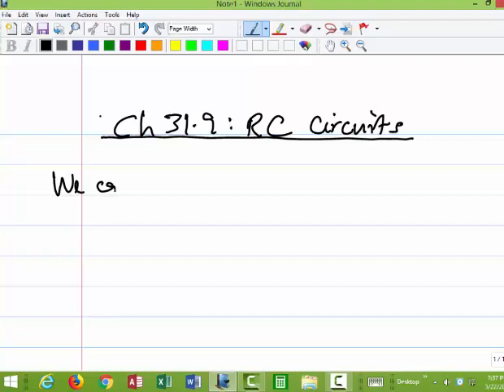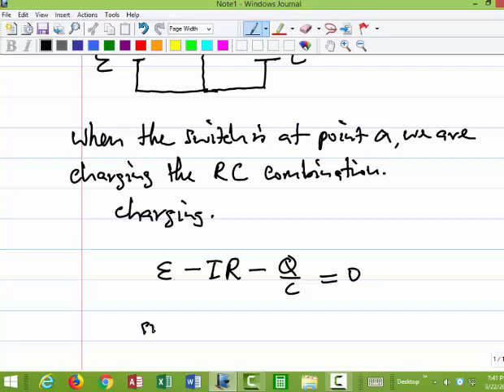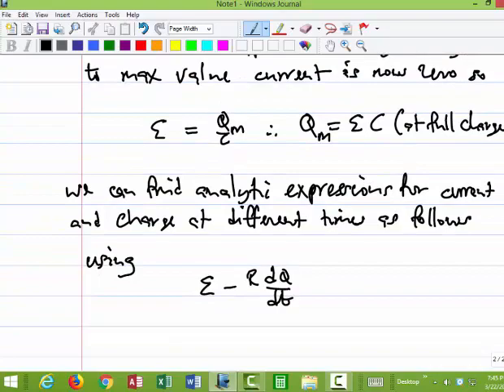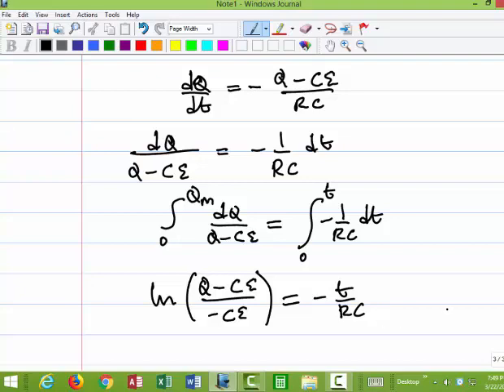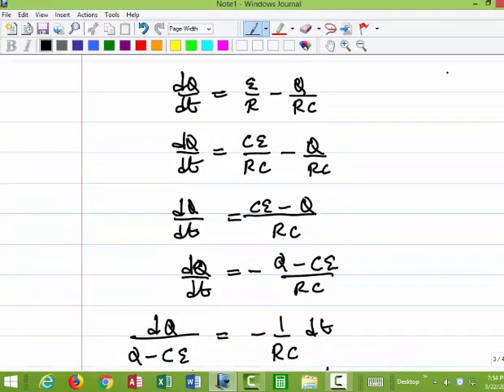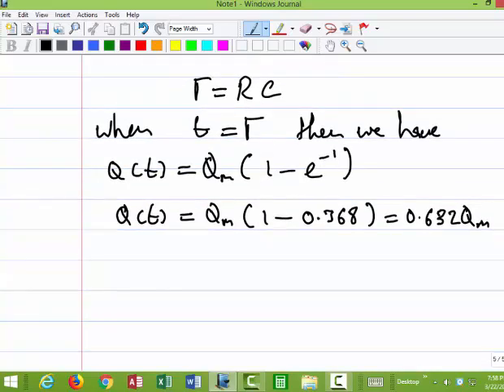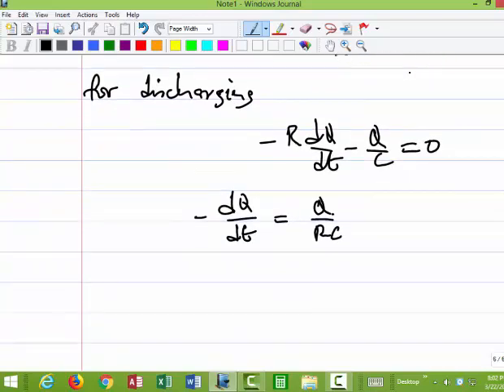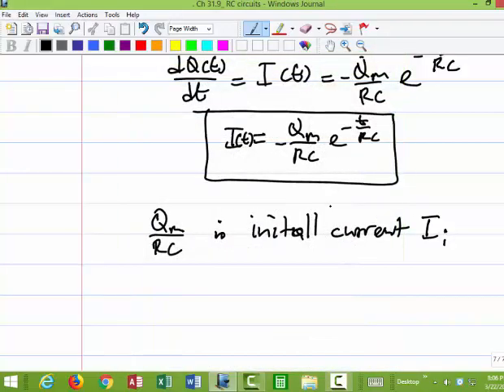RC circuits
A calculus based sequence for first year university physics. Teaches how to analyze RC circuits.